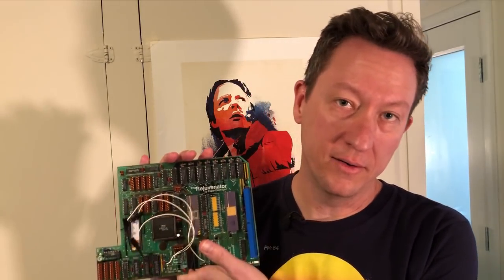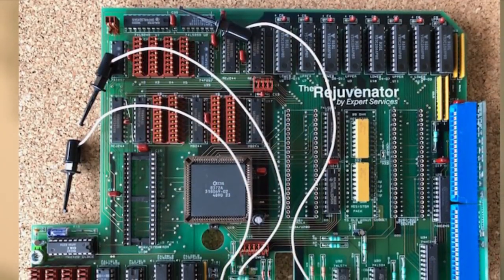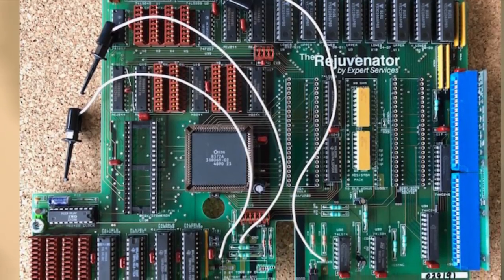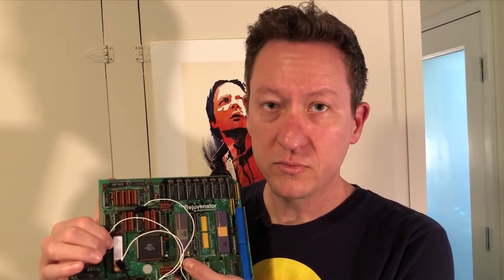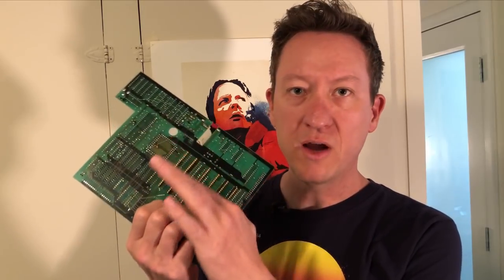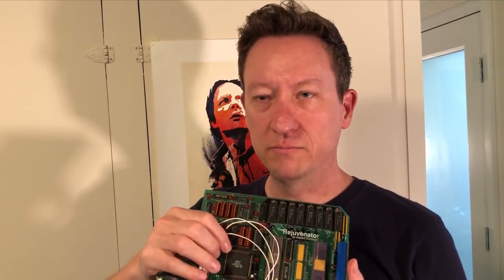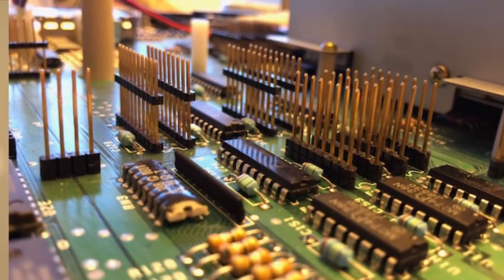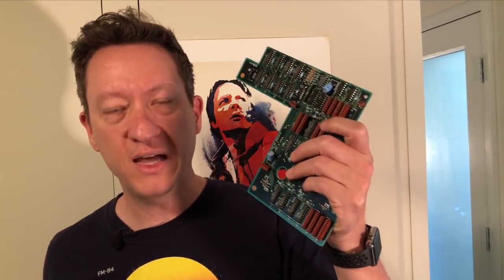Amiga 1000 Rejuvenator: Holy Grail of Upgrades (part 1)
A holy grail upgrade for the Amiga 1000, originally created in 1990 by Greg Tibbs for Expert Services. Let's bring it back!

Additional links:
Amiga Hardware Database Info:

Intro Music clip from "Our Time" provided with permission by the supremely talented musician Waveshaper: